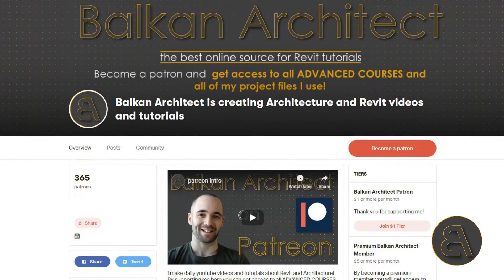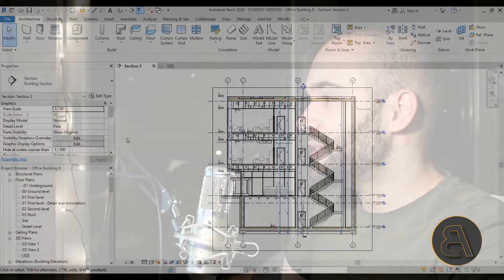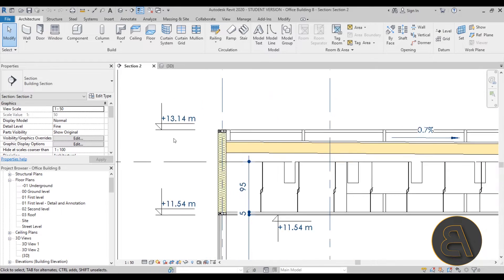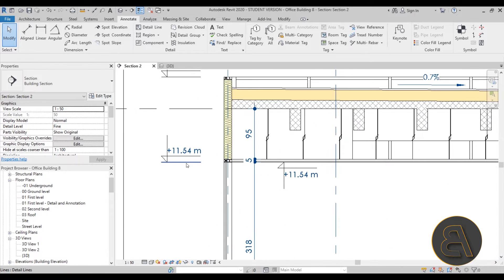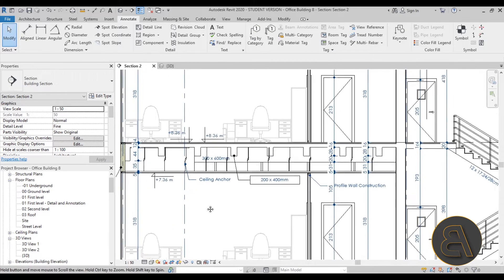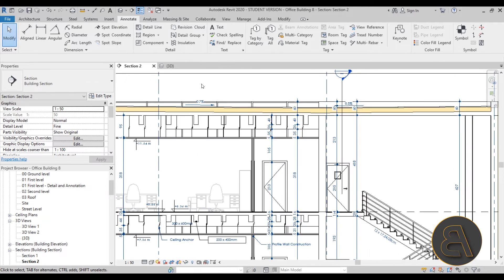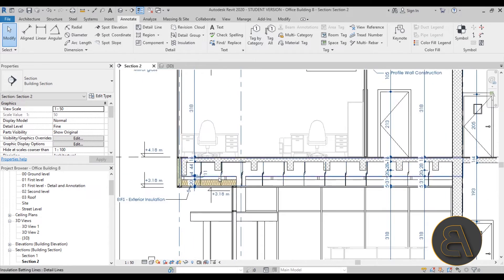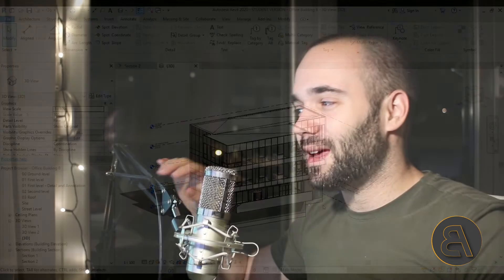Section Annotation Office Building in Revit Part 8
Additional Tags: section, annotation, dimension, elevation, spot, detail, area plan, detail element, architecture, family, Structural, Beam, Column, Beam System, Light, family, family editor, street light, Revit, Architecture, House, Reference Plane, Detail Line, Floor,, BIM, Building Information Modeling. Building, Roof, Roof by element, Roof by extrusion, How to model a roof in revit, Revit City, Revit 2018, Revit Turorials, Revit 2017, Revit Autodesk, Revit Architecture 2017, Revit Array, Render, AutoCAD, How to model in Revit, learn Revit, Revit Biginner tutorial, Revit tutorial for Beginner, Revit MEP, Revit Structure